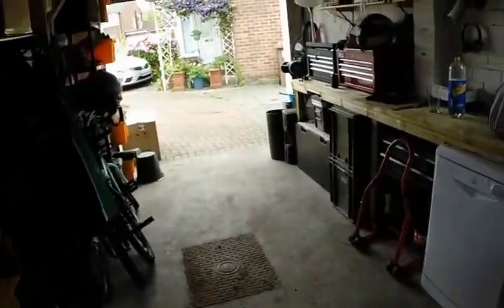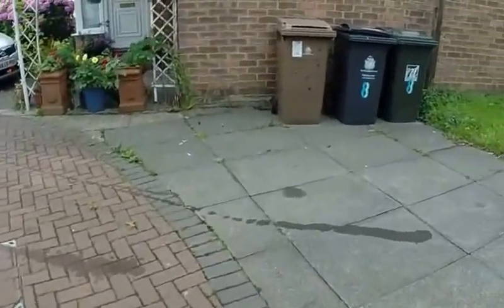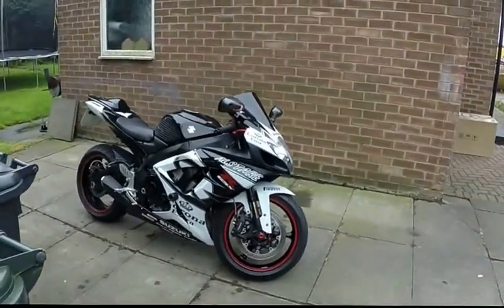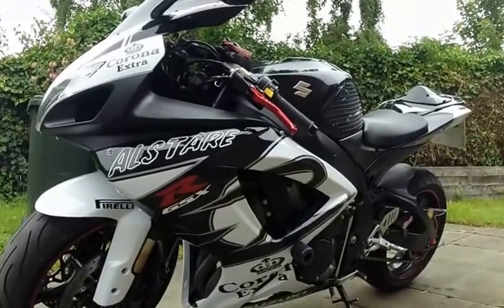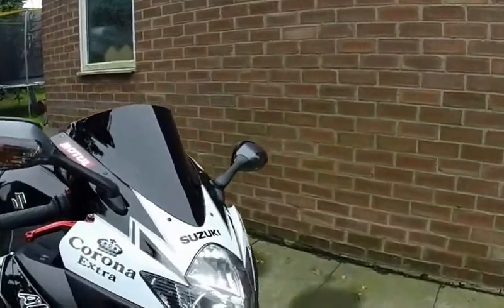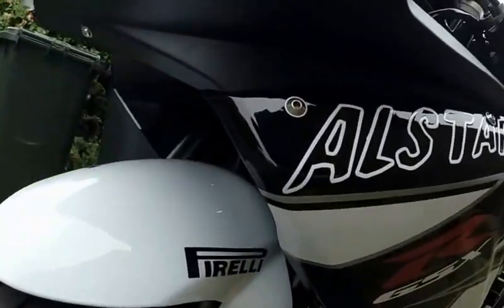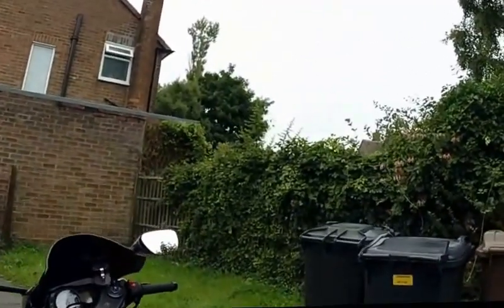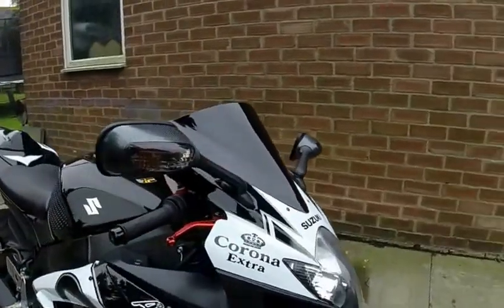GSXR REBUILD REVEAL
gsxr rebuild, fairings all fitted , well happy